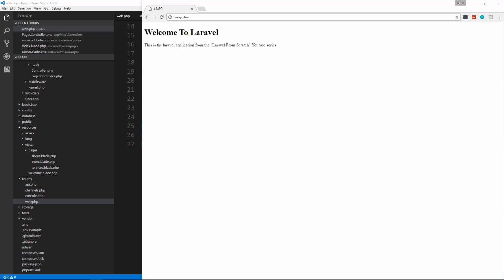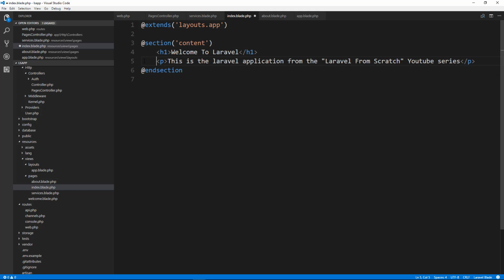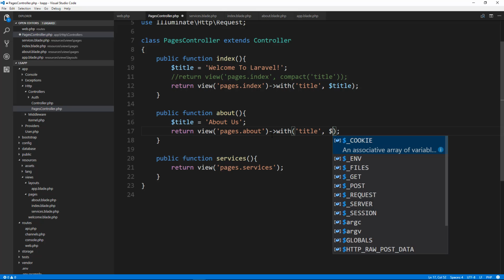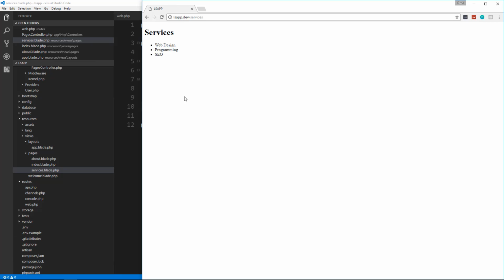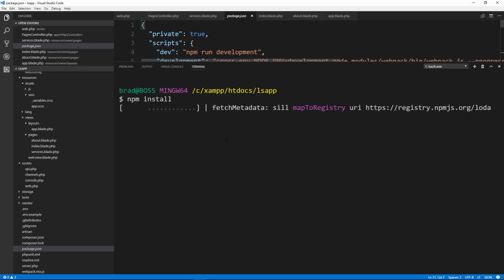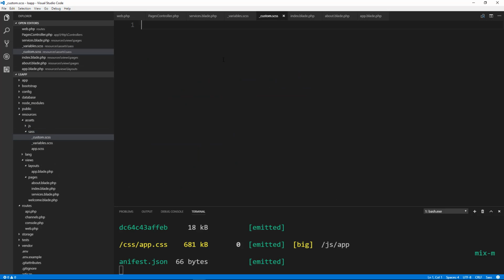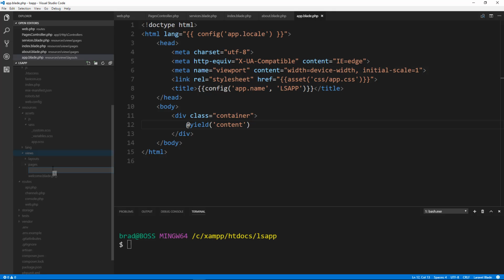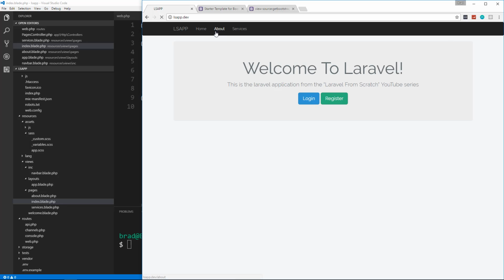Laravel From Scratch [Part 4] - Blade Templating & Compiling Assets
In this video I will talk about blade templating. We will look at passing in data, interpolation, adding logic to our views. I will also show you how to compile assets using Laravel Mix. We will compile Sass files to regular css.